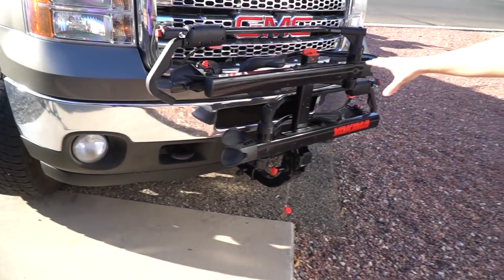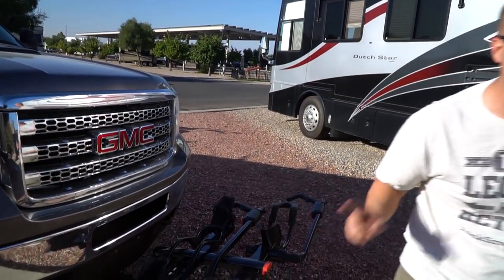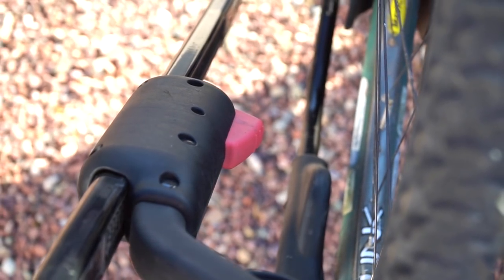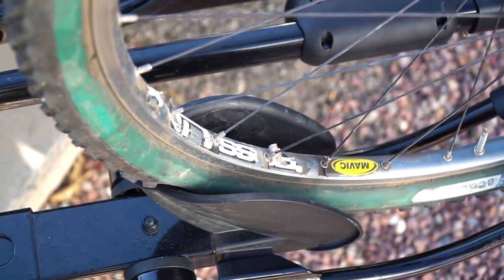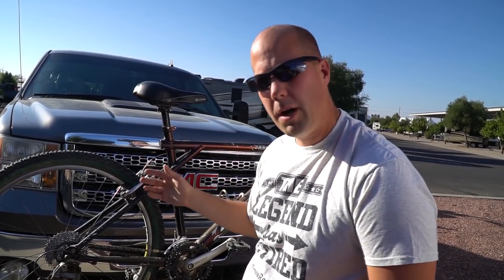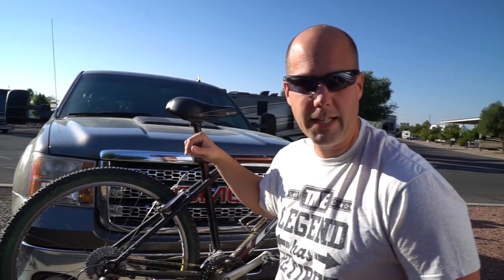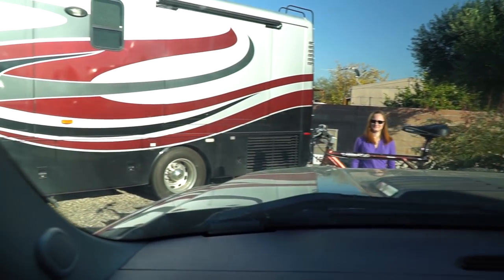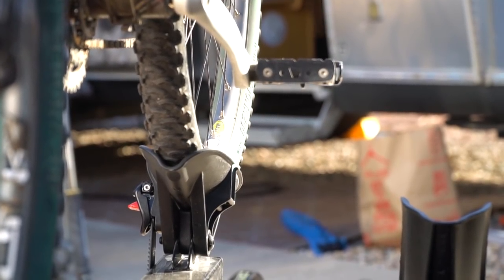Our Bike Rack for When We Tow the Airstream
In today's video, Steve demonstrates our new-to-us bike rack installed on the front hitch of our GMC Sierra. As many of you know, we have been trying to get a front hitch for a while now to allow for easier bike carrying on moving days. We got the hitch installed when we bought our new-to-us truck and Steve's dad gave us an amazing Yakima bike rack he was no longer using. It works great! We have no visibility issues and the rack seems heavy duty so we won't have to worry about it on the road.

P.S.: We realize we didn't have the arm in the correct position when showing off the rack...unfortunately we didn't realize it until after this video was published. We know better now!